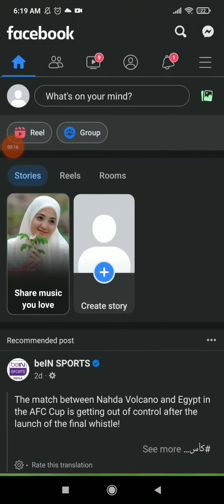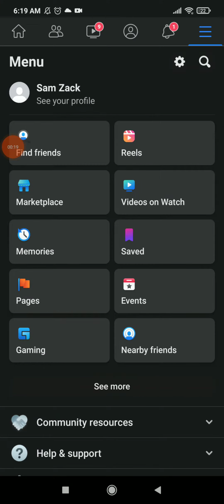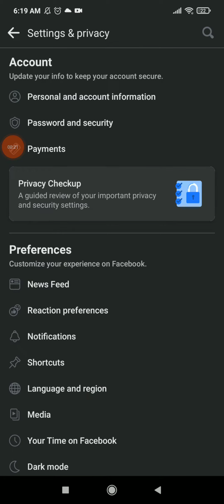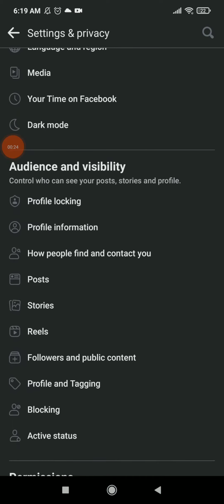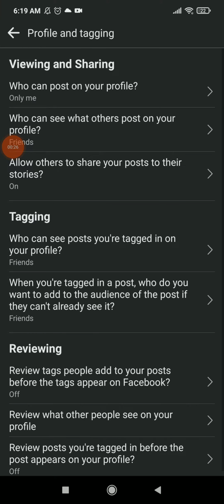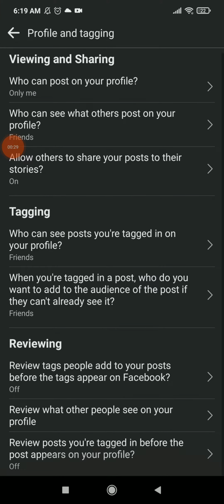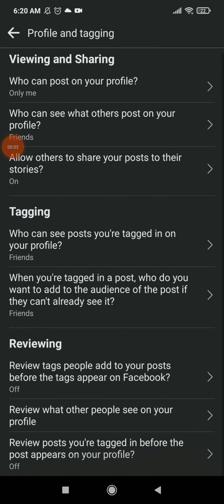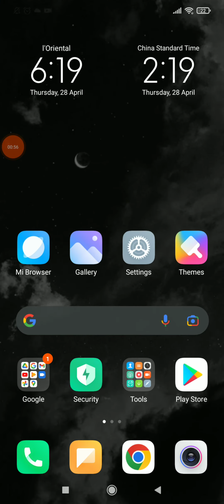How To Fix Profile And Tagging On Your Facebook App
My idols on YouTube:
Mike Vestil
Ali Abdaal
biaheza
Kevin David
Incognito Money
Sara Finance
Everyday Money
Channel Makers
Vidiq
SuperHumans Life